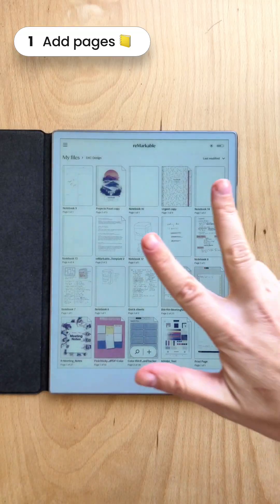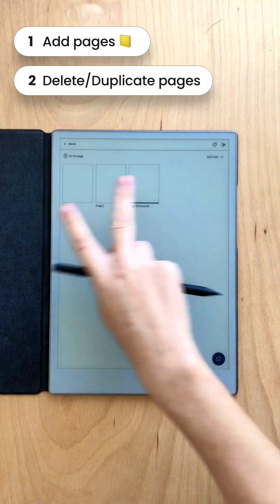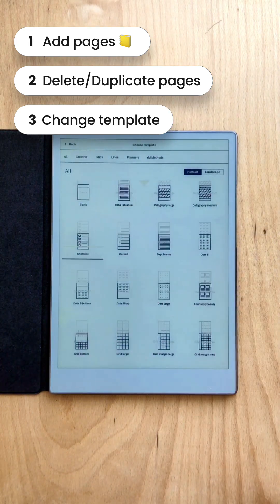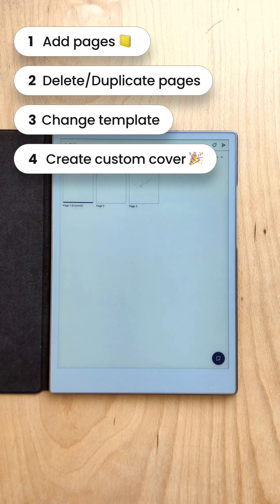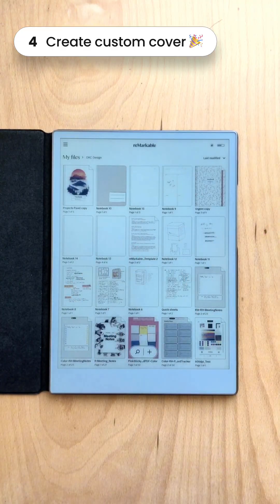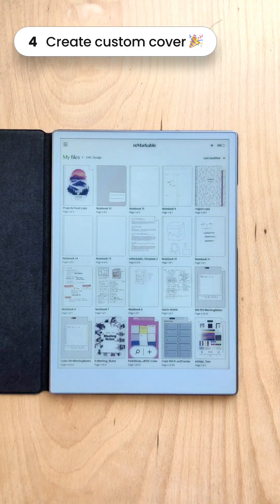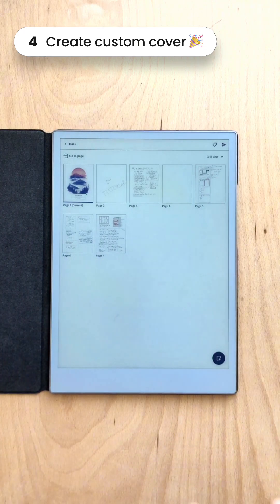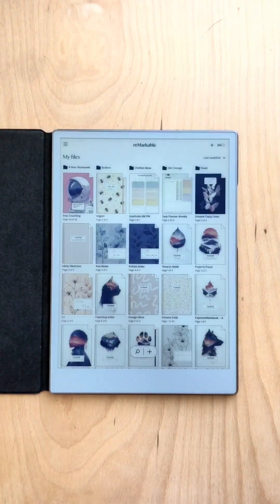How to Create Custom Notebooks & Covers on reMarkable Paper Pro | Add, Delete & Organize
Want to customize your reMarkable Paper Pro with your own notebooks and covers? 📒✨ In this tutorial, I’ll walk you through the entire process—creating custom notebooks, setting up covers, and organizing your pages. Plus, I’ll show you how to add, delete, duplicate pages, and change templates to make your workflow smoother. Let’s get started!

🔹 Step-by-step guide
🔹 Tips for better organization
🔹 How to personalize your reMarkable experience

𝗡𝗢𝗧𝗘𝗕𝗢𝗢𝗞 𝗖𝗢𝗩𝗘𝗥𝗦 used in this tutorial

📖 𝗖𝗛𝗔𝗣𝗧𝗘𝗥𝗦
0:00 Introduction
0:37 Installation of Notable Utility
0:52 Connection to Notable Utility
2:20 Uploading your Sleep Screen
2:56 Sleep Screens in Action
3:56 Troubleshooting Tips